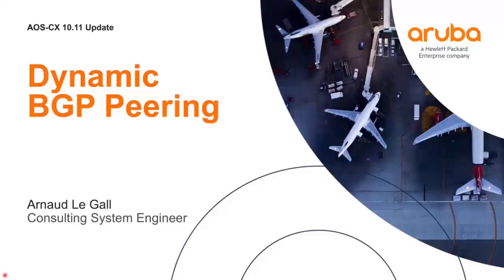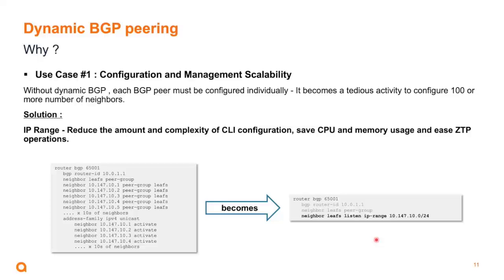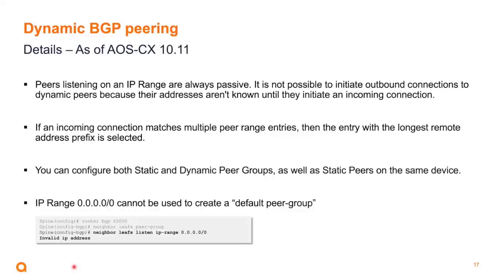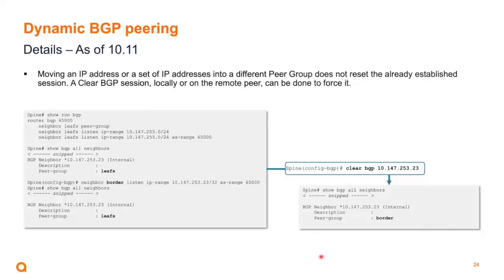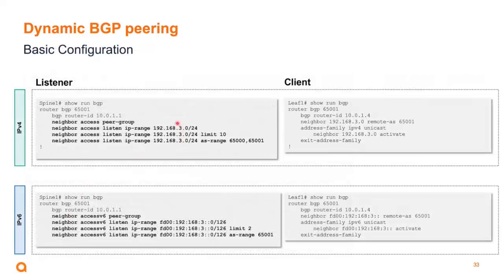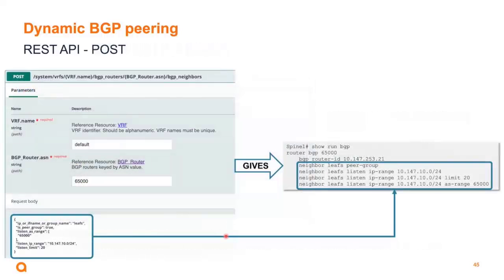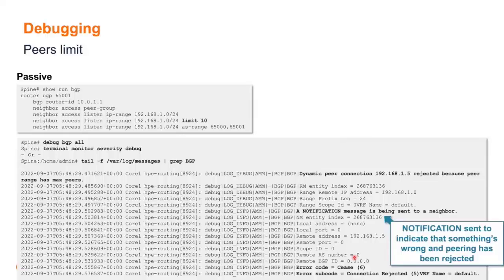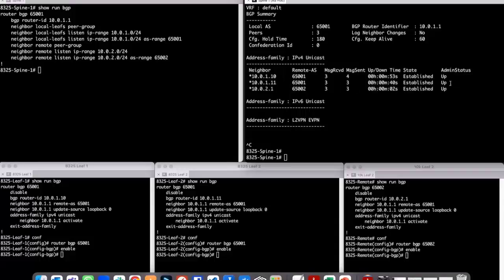HPE Aruba Networks AOS-CX 10.11: Dynamic BGP peering Technical Update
Simplifies BGP configuration for ZTP scenarios and enables CX for Azure stack integration.

Before AOS-CX 10.11, each BGP peer IP address must be statically configured as a specific neighbor.
With the Dynamic BGP peering feature, AOS-CX dynamically establishes peering with a group of remote neighbors that are configured using a range of IP addresses and BGP peer group :
Instead of being configured individually in the BGP neighbors table, BGP dynamic neighbors are configured as ranges of remote addresses with associated peer groups
After a subnet range is configured for a BGP peer group and a TCP session is initiated by a remote peer using an IP address in the specified subnet range, a new BGP neighbor is dynamically created as a member of that group, if it has been accepted.

Looking learn more about HPE Aruba Networks Switching products and solutions please refer
Go @hpenetworking